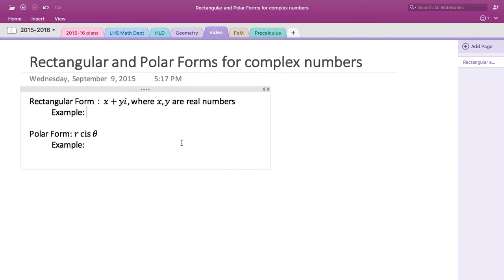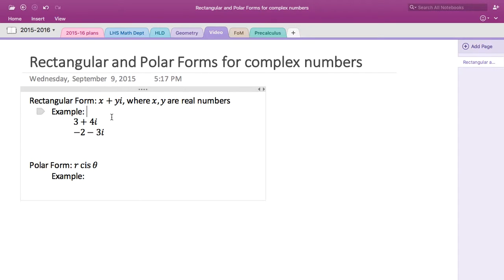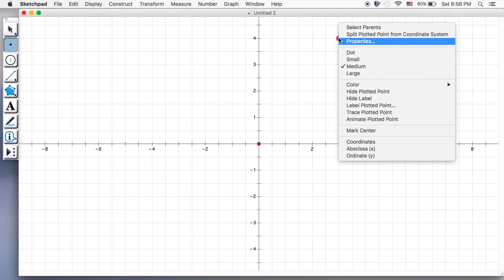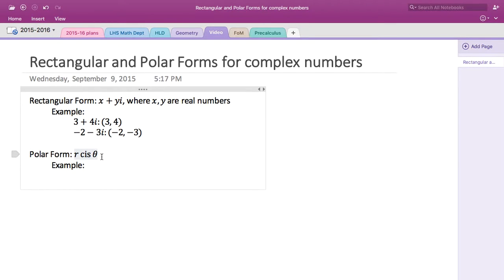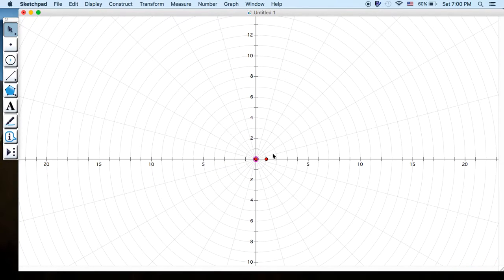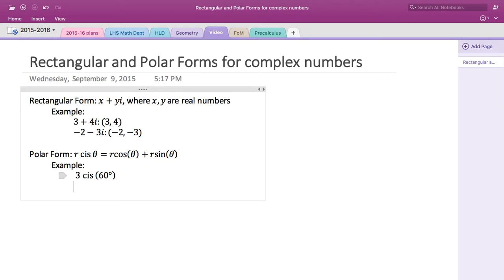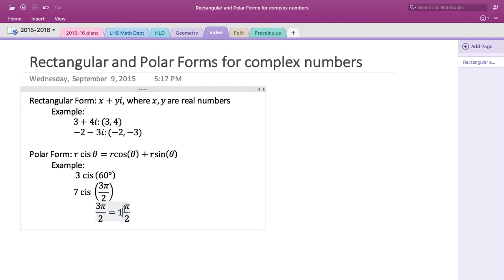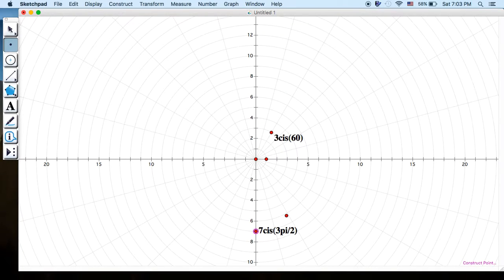Rectangular and Polar Form of Complex Numbers